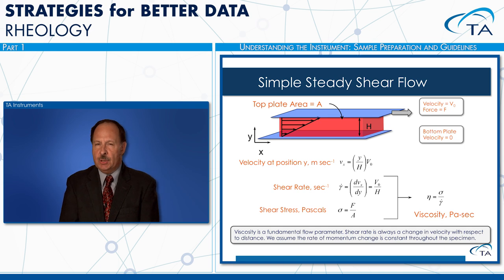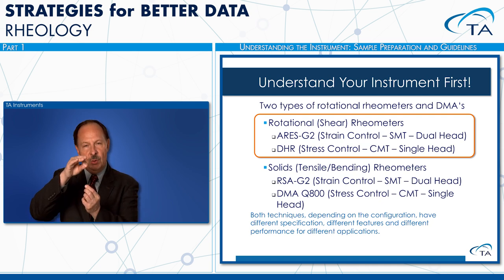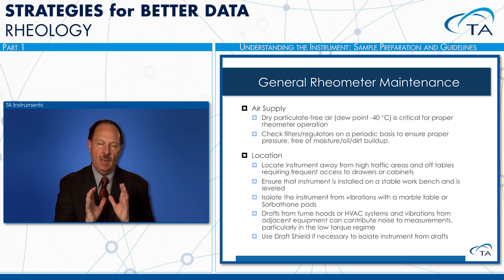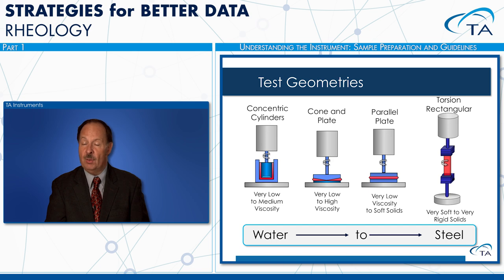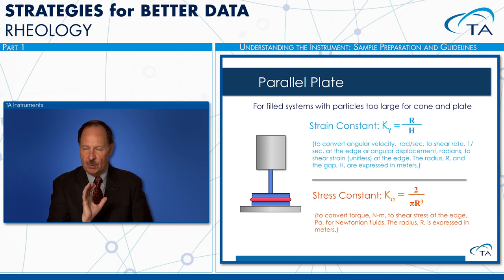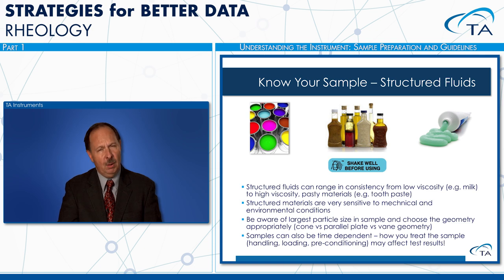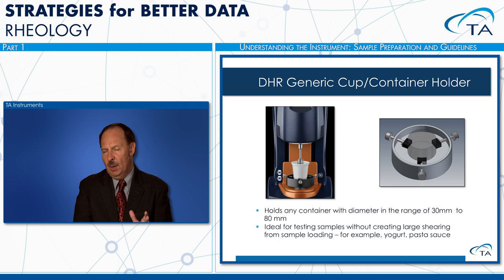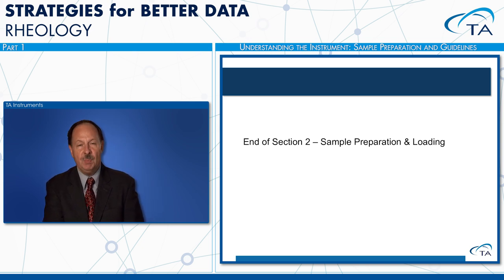Strategies for Better Rheology Data - Part One - Understanding the Instrument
Welcome to the TA Instruments Strategies For Better Rheology Data Course! In this three-part webinar series, we will walk you through helpful tips that ensure better data during Rheological testing.

In Part One, we will cover a complete Understanding of the Instrument as well as Sample Preparation Guidelines.